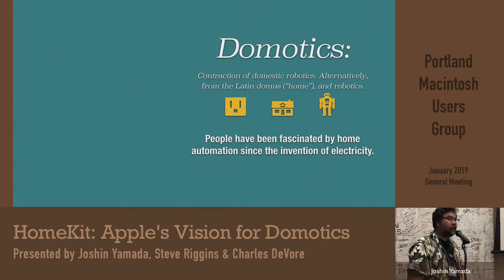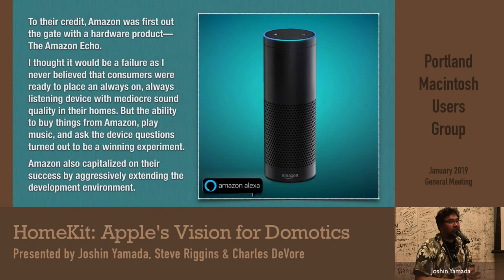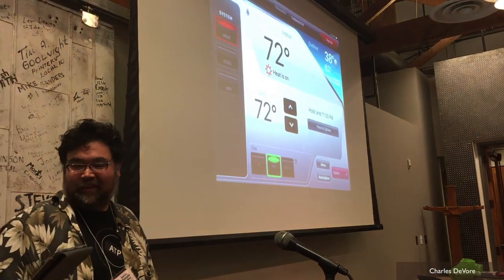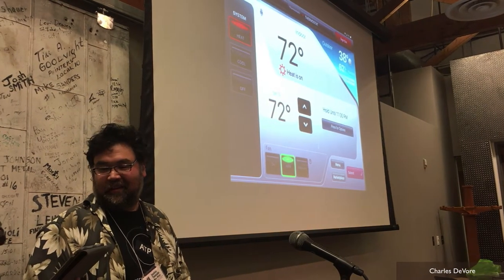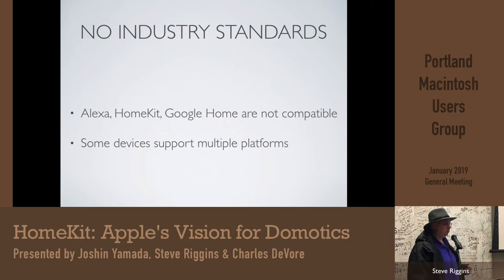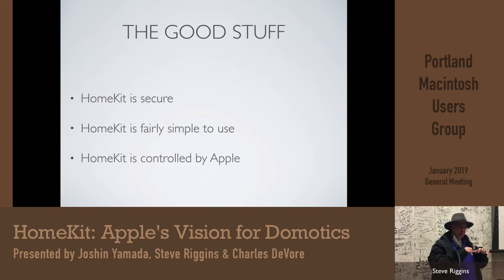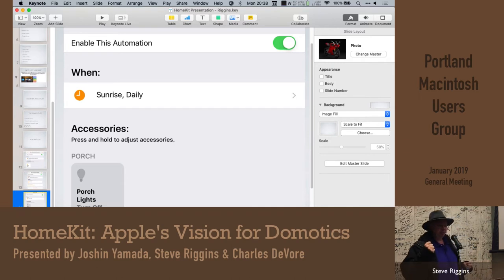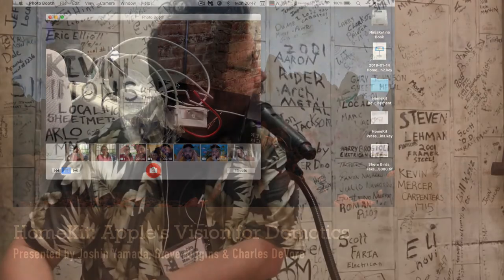1/2019 General Meeting: HomeKit – APPLE’S VISION FOR HOME AUTOMATION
Steve Riggins talks about the security implications of home automation, while Joshin Yamada presents a short history about domotics (home automation) prior to showing several HomeKit devices with Charles Devore.